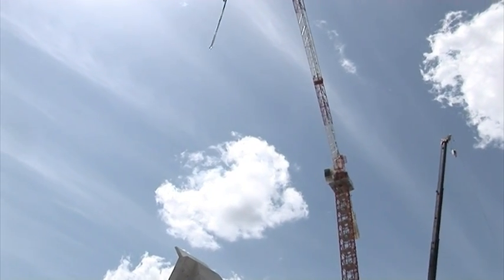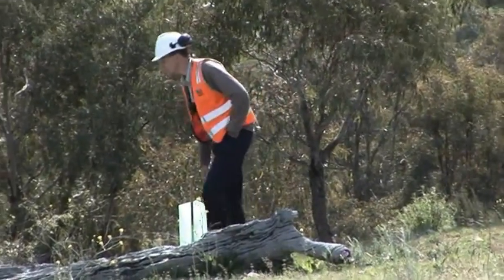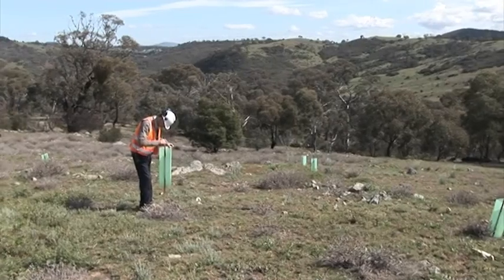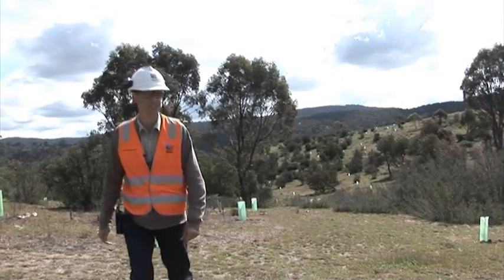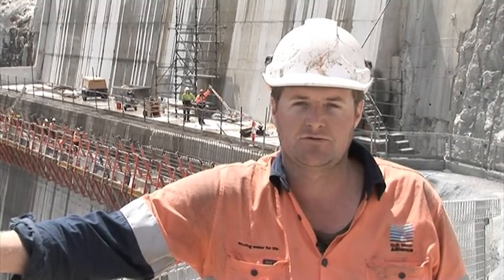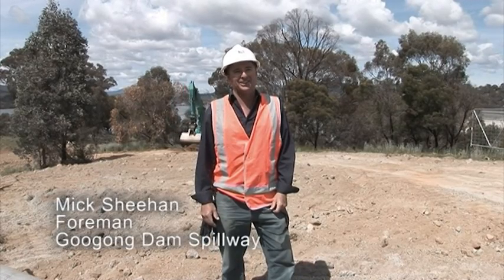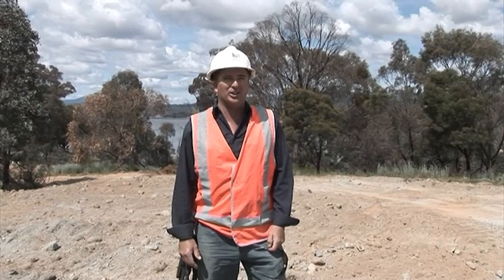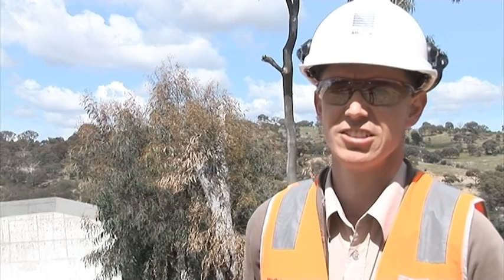Almost There - The final works at Googong Dam Spillway, October 2010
The Googong Dam Spillway is a spectacular project that serves an important function for Canberra and Queanbeyan's future water security. This film visits the works in its final weeks. Construction Manager Derek Green shows us some of the biodiversity plantings and we meet some of the colourful Irish brotherhood that gathered - inadvertently - to work on the project.